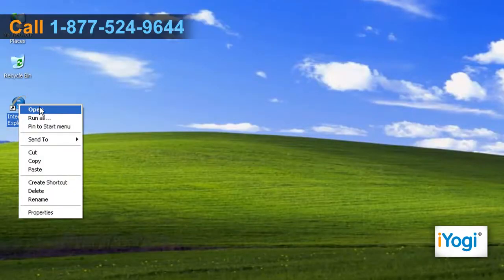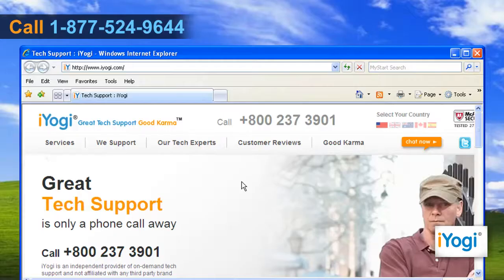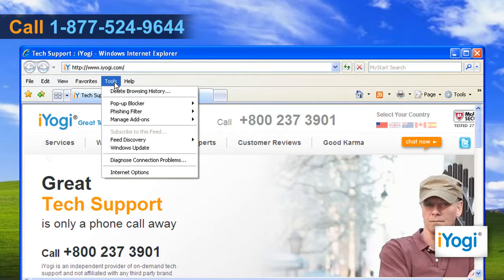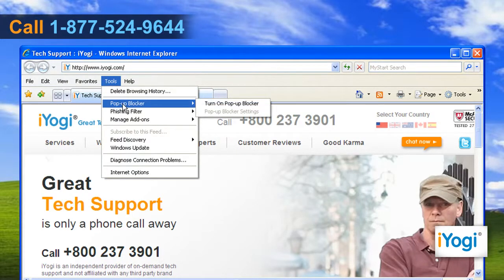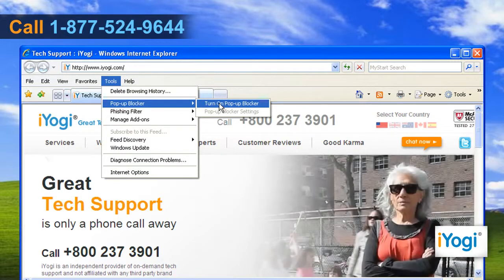Internet Explorer® 7: How to block pop-ups on Windows® XP ?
Do you want to know an easy way to block pop-ups in Internet Explorer® 7 in your Windows® XP-based computer? Just call iYogi at 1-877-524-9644 and our technicians can give you some simple steps to get the same result.